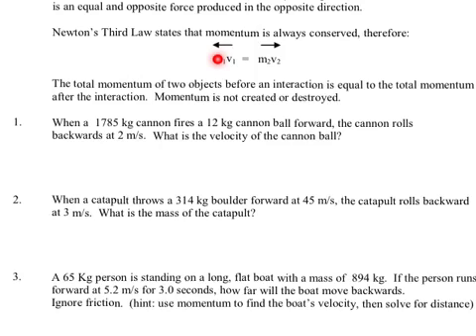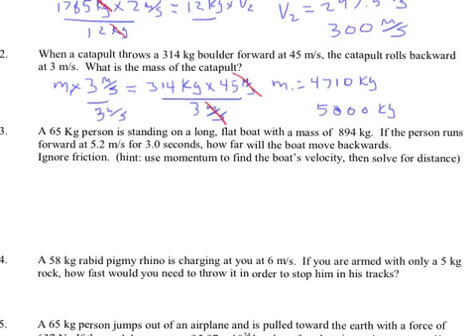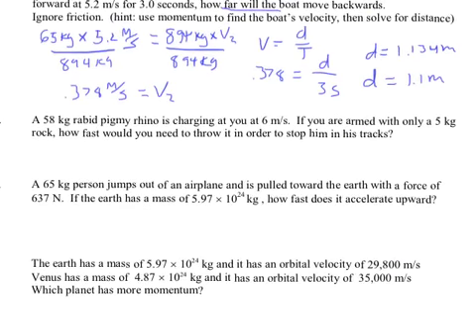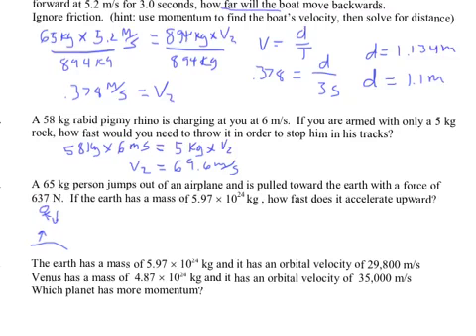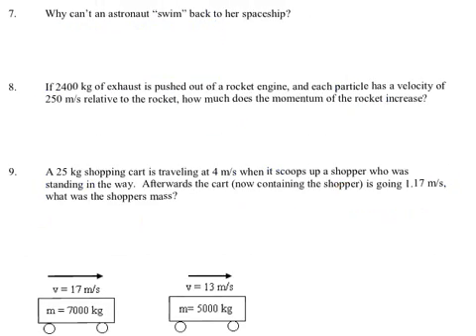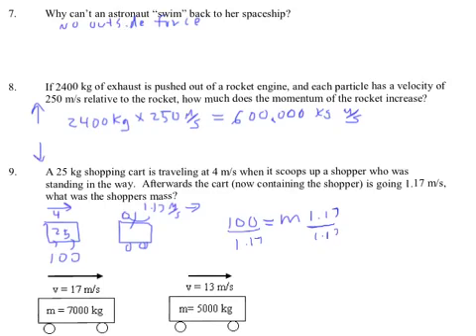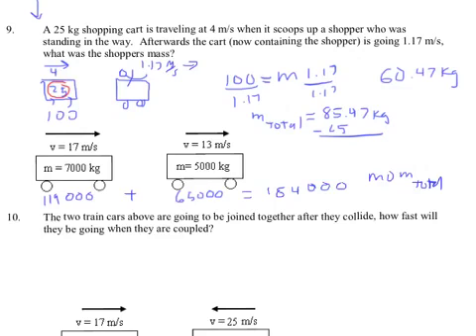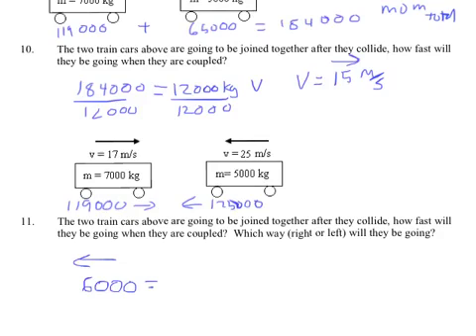newtons third law